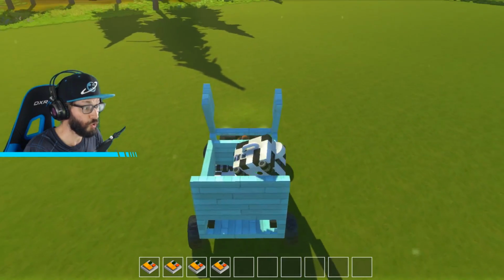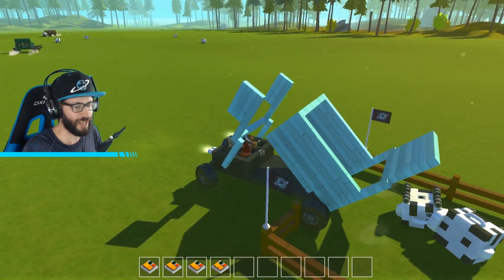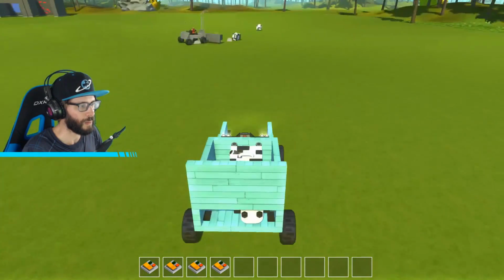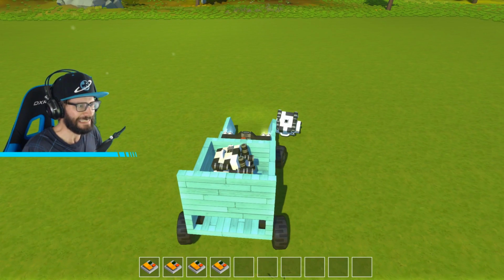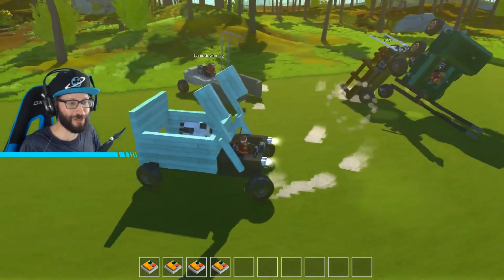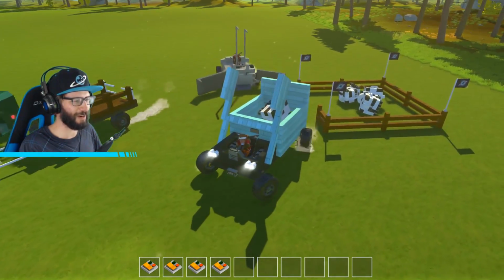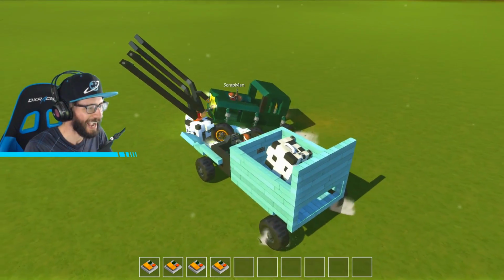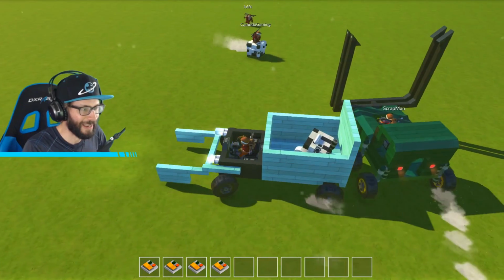AI COW CUBE HERDING CHALLENGE! - Scrap Mechanic Multiplayer Monday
Smart cows!

In today's episode of Scrap Mechanic Multiplayer Monday we'll have 15 minutes on the clock to build a vehicle that can herd the most cows! These aren't just any cow. These are super intelligent AI cows that can run away! After all the cows are accounted for, whoever got the most in their pen wins! The cows were built by kAN using the Intelligentia Mod!

- THE GAME -
Scrap Mechanic